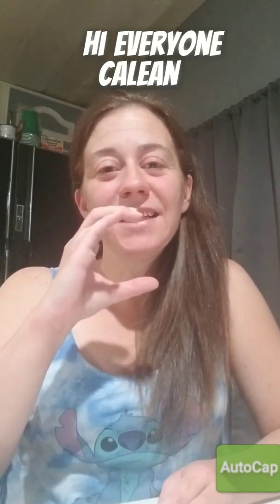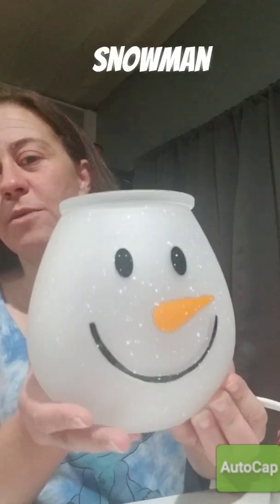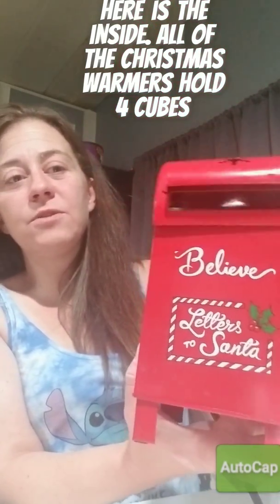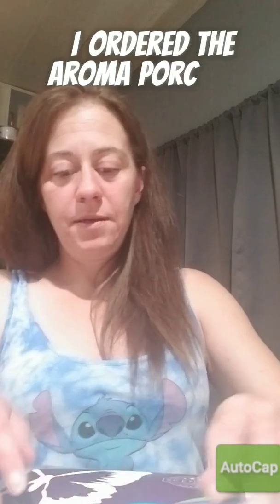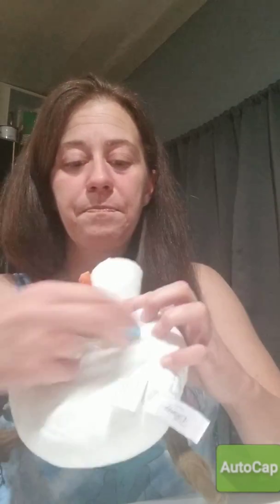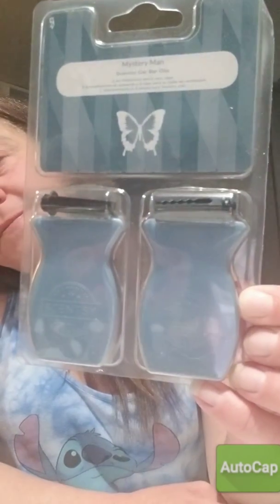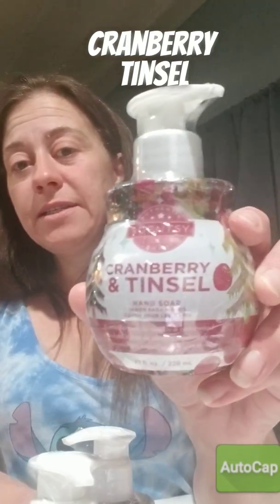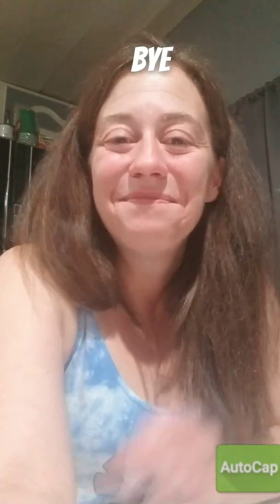Holiday Scentsy Collection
Our new Holiday selection now available for everyone.
Dreaminwickless.com